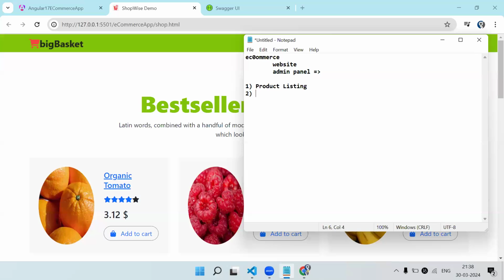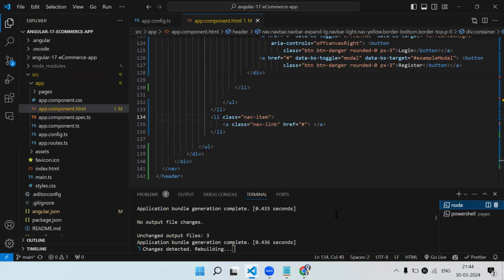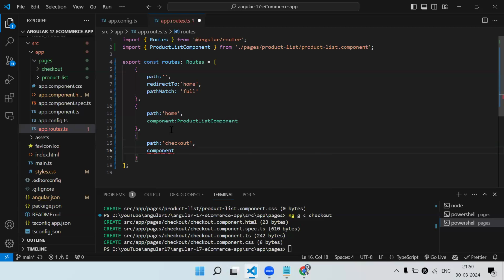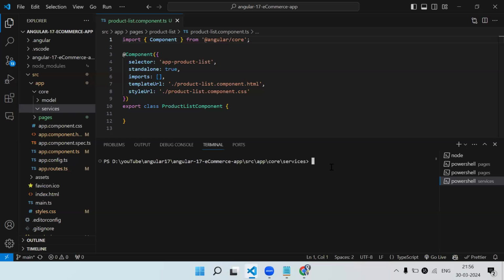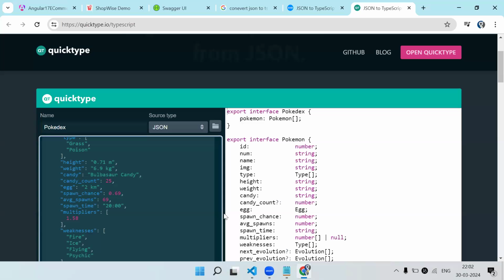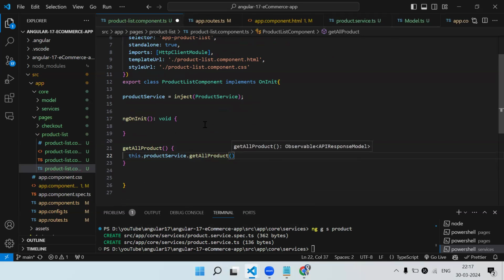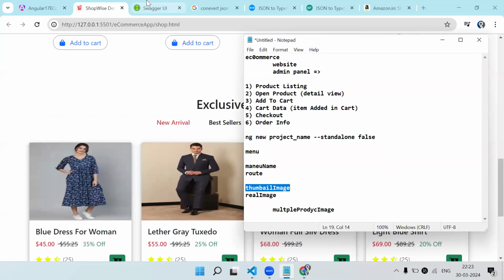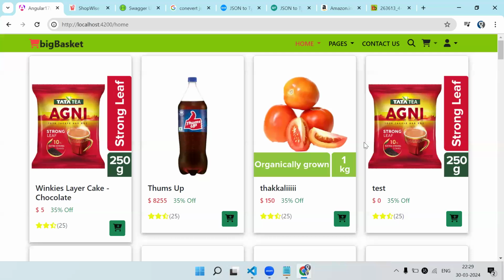Ecommerce App with Angular 17 | Live Session | Angular 17 Project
In this Video I will be created an eCommerce website with angular 17.
All new angular 17 features are used while Creating app.

Time Stamps:
00:00 - Introduction
09:36 - Create a Component
15:20 - RouterLink
18:18 - Service
25:26 - Interface
28:01 - *ngFor
30:55 - API Integration: GET

In this Particular video I have Completed Following Modules
1) Project Creation  & Components Creation
2) Products Listing
3) API call Integration in services

angular 18 tutorial with project | angular real time projects | angular project ideas | angular project for experienced | angular sample project step by step | angular project with source code | angular 18 Projects | Angular project | angular project from scratch | angular 18 ecommerce project

Ecommerce website in angular.
ecommerce application in angular.
ecommerce angular.
angular ecommerce.
Angular 17 ecommerce.
angular 17 projects